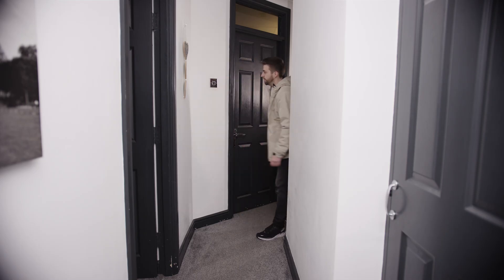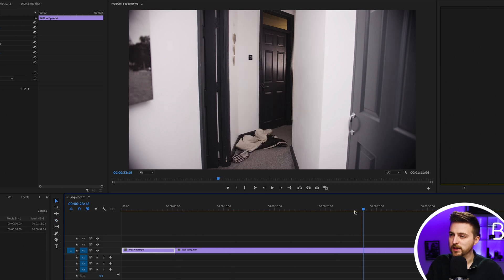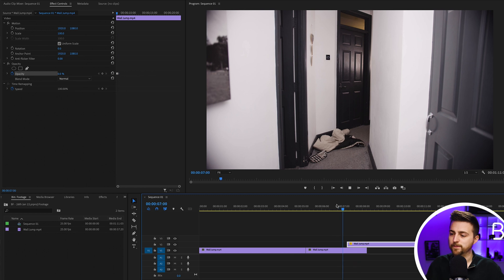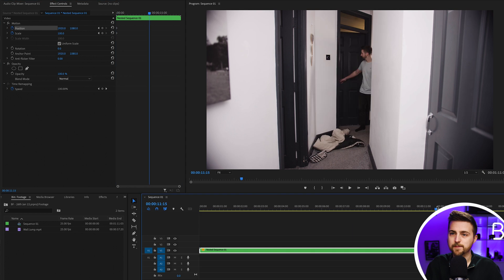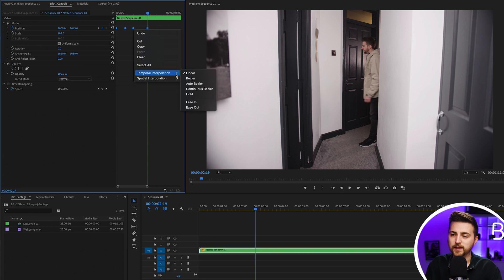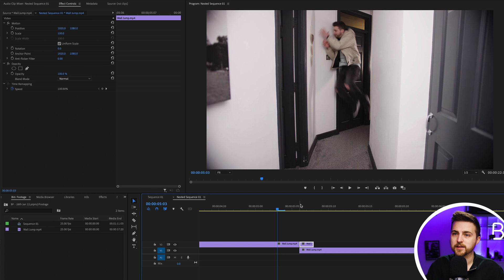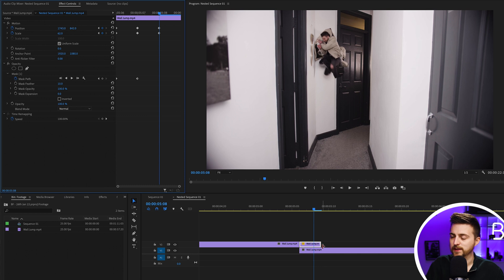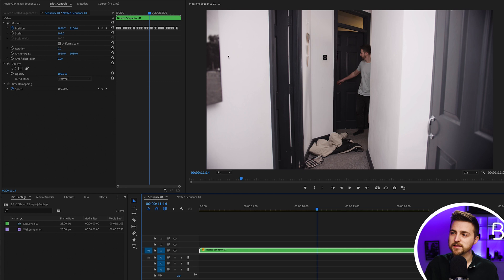Create An Amazing Wall Jump Effect In Premiere Pro!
Learn how to create this wall jump effect in Premiere Pro.